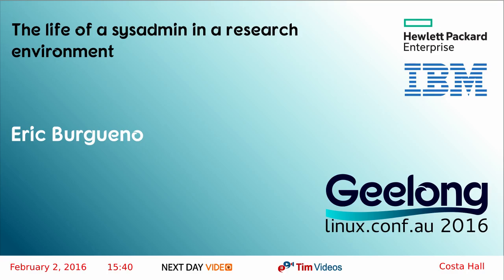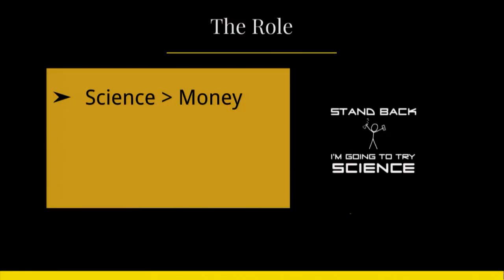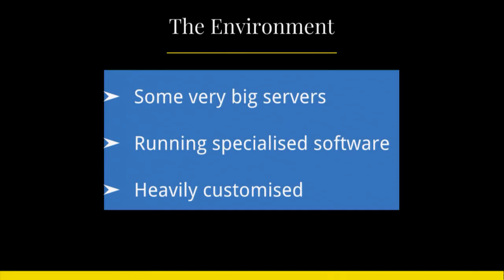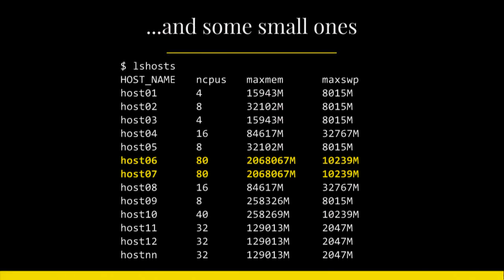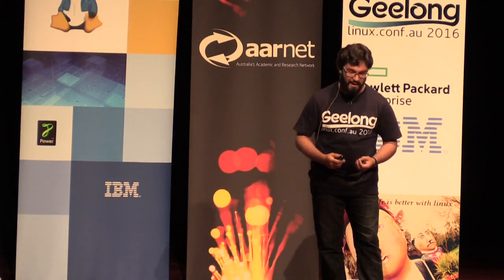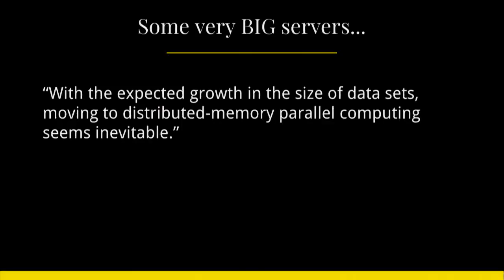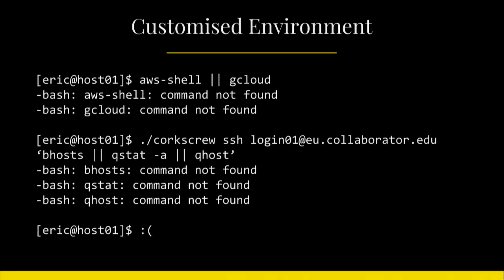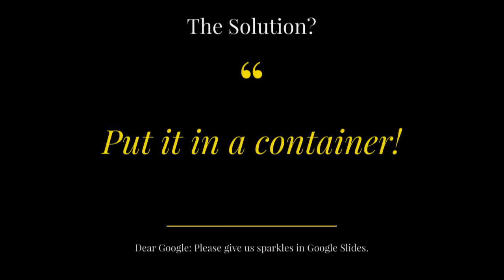The life of a sysadmin in a research environment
Eric Burgueno
A SysAdmin job is pretty standard, and more or less the same across the board, right? (right?). It seems this is not always true.
When working in a science research organisation, you not only get to do everything you know and loved to do in your previous jobs, you also learn a lot.
Scientists have varied demands. So varied that they never finish using one thing before asking for another one. And they move at a much faster pace than your average IT organisation, where weekly Change Control meetings and ITIL-based operations are king. But at the same time, Science is playing catch-up with DevOps methodologies. Things do not move at the same rapid pace today, because of the complexities inherent to a shared computational environment.
Can long running jobs that take literally months to complete, have a peaceful and stable existence; in an environment that is striving to become more flexible and volatile?